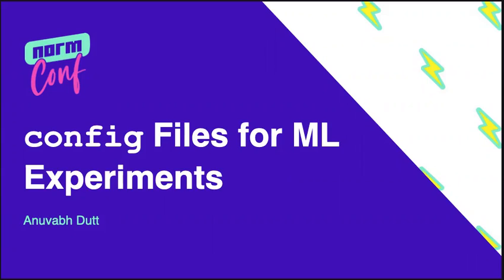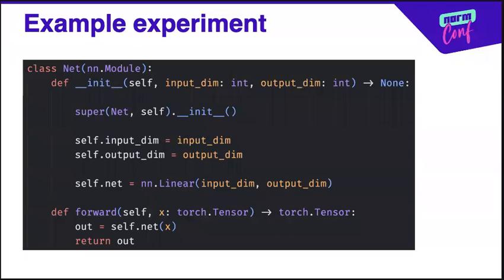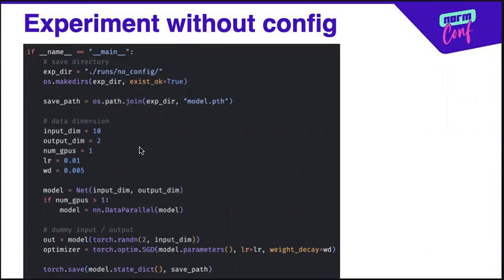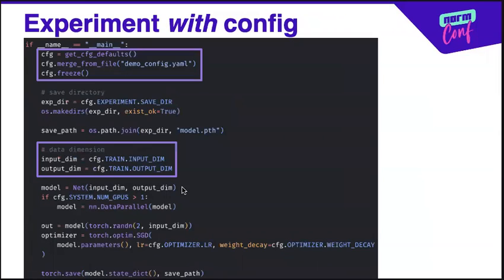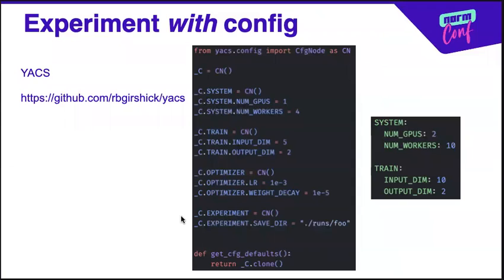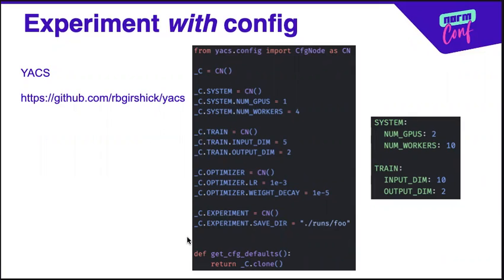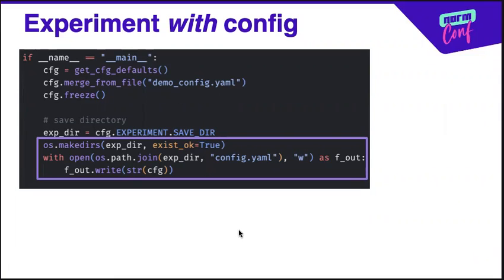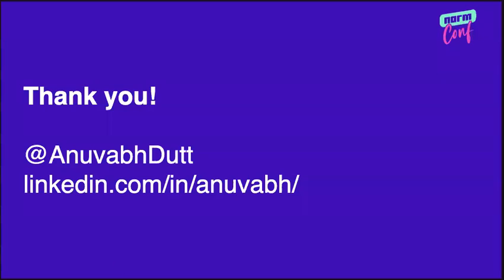Config files for fast and reproducible ML experiments - Anuvabh Dutt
ML experiments and their results depend on various hyper-parameters. Config files enable a systematic way for setting hyper-parameter values and tracking the results of experiments. This leads to experiments being reproducible and also share experiments within a team.